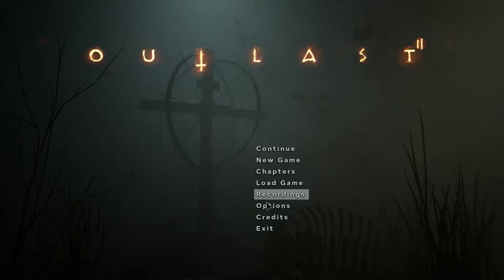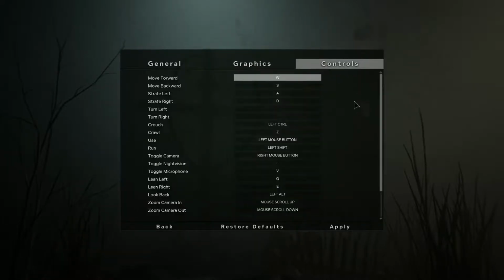outlast 2 - babes in the woods?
Outlast 2. Well its finally arrived after mucho hype but will it live up to the reputation set by outlast one or will we just end up wishing the game was aborted?